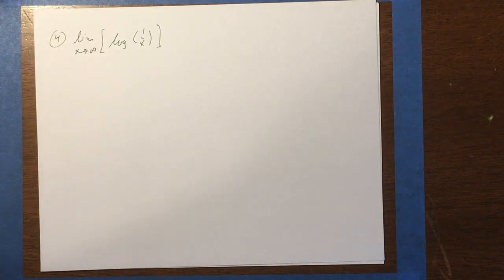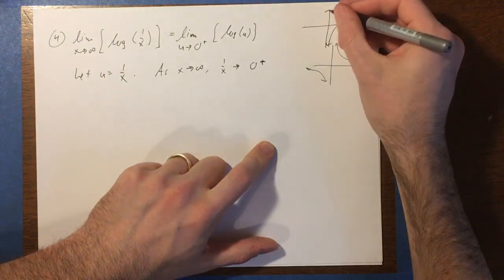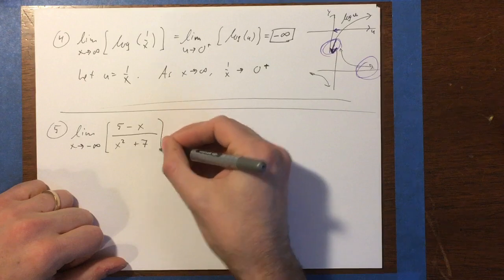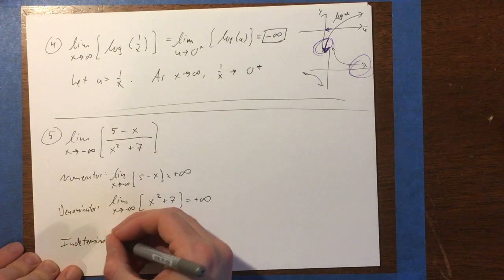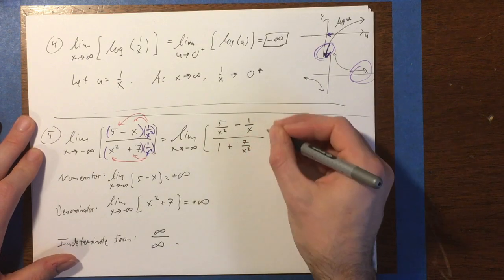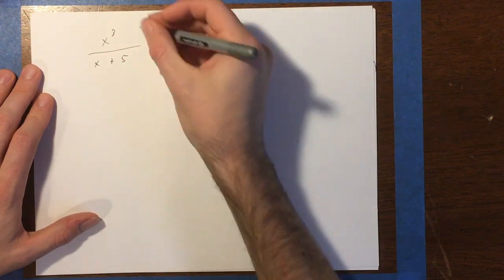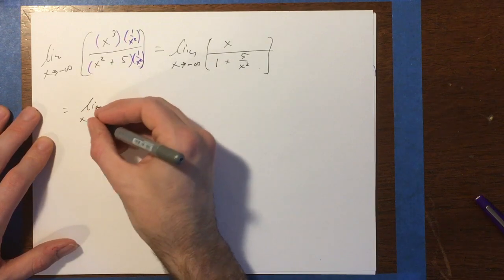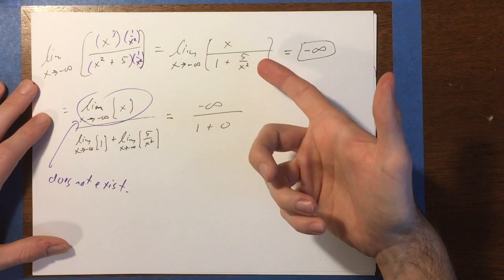1400 limit at infinity review vid 4